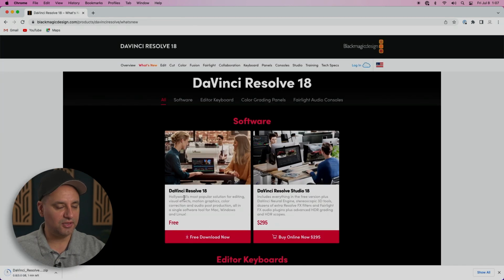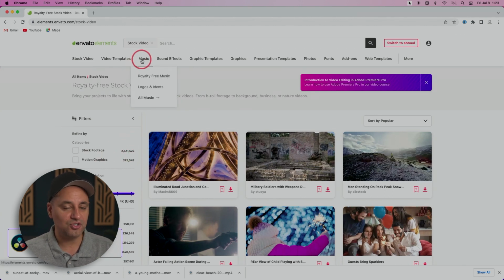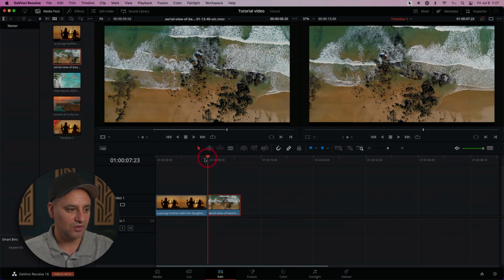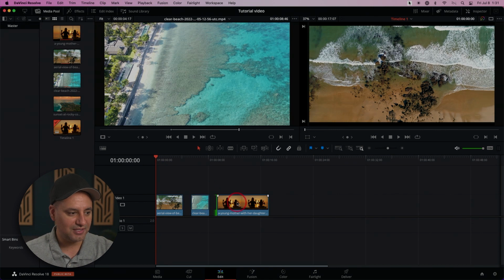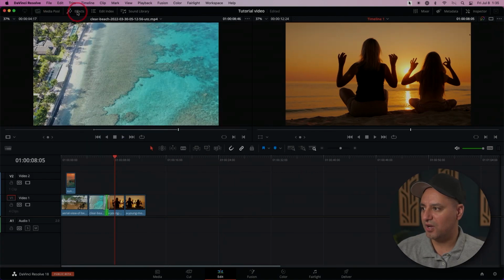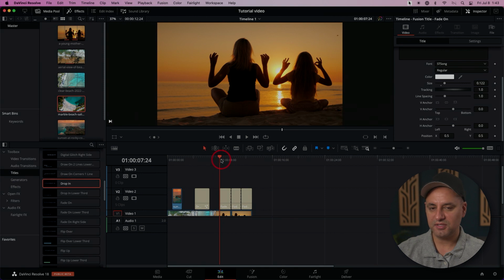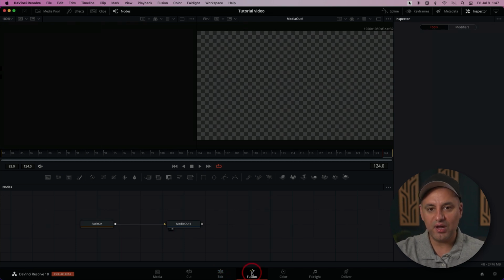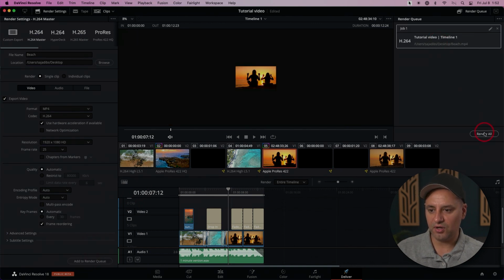How To Use DaVinci Resolve - Complete Beginner's Guide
Davinci Resolve is a complete video editing app for Mac, Windows PC, and Linux computers. And it’s completely free to download and use.

There is a paid version of Davinci Resolve called Davinci Resolve Studio which has a lot of professional tools, such as DaVinci Neural Engine, stereoscopic 3D tools, dozens of extra Resolve FX filters, and Fairlight FX audio plugins, and it supports a variety of professional camera codecs not supported by the free version.

Once you install Resolve on your computer and open the application, the very first page allows you to create your first project.

Step 1: Start a new project
Click the new project and label your first editing project.

Step 2: Understand the interface
The Davinci Resolve interface is very easy to understand and follows a simple editing process.  The bottom menu will walk you step by step through your editing.

First is the media tab, which will bring in the videos that you want to use for this project.

Next, a cut will allow you to do basic edits to trim your clips.

The third tab is edit, which lets you dive deeper into precision editing.

The fusion tab is intended for adding text and graphics and even uses 3-d and motion graphics.

The color tab allows you to color-correct your project which is one of the most powerful parts of Davinci Resolve.

Fairlight is for everything audio.  Fix sounds, add music, and mix everything together to make it sound just right.

And the final tab is called deliver which allows you to export your video, so you can share it with other people out.

Step 3: Project settings
Before we start with our project, let's make sure the setting is set up.  You can do this via the setting gear on the bottom right.  If you skip this step, don't worry.  It will ask you to change it when importing your video clips.

Step 4: Import Media
You can drag and drop your video clips to Resolve or you can right-click to import media.
I recommend buying an external hard drive if you plan to edit it often.
That will save you from filling up your hard drive and keep your footage organized.

Step 5: Editing basics
Editing: Now you can go to the edit tab and begin assembling your video.  You can simply grab any video or audio clip and drag them to your timeline.  The timeline or sequence is the area where all your editing takes place.

One of the best keyboard shortcuts is B.  It brings up the blade tool that lets you easily cut your video.  Once you make cuts, you can select A for the selection tool and delete the part you don't want by pressing delete.

You can also press shift+delete to close the space between any clips when cutting out a piece of video.

Step 6: Adding B-Roll
Any secondary footage is called a b-roll and you can add it to your video at any time.
You can use the preview window to watch and select the best part of a b-roll clip.  You can select in point using the keyboard shortcut I and out point using O.

Step 7: Adding text
You can add text in the edit panel as well.  Just add text on another video layer.

Step 8: Add Transitions
Video transitions and effects can be added to the editing panel as well.

Step 9: Add music
You can bring your music during the editing process.  Just make sure to add your music to a different audio layer than any voice tracks.

Step 10 Audio Adjustment
You can do this in the edit panel or in Fairlight for more advanced users.

Step 11 Color Correction
You can apply color corrections and filters as your final touches

This is when you save the video in a format that can be shared outside of Davinci Resolve.